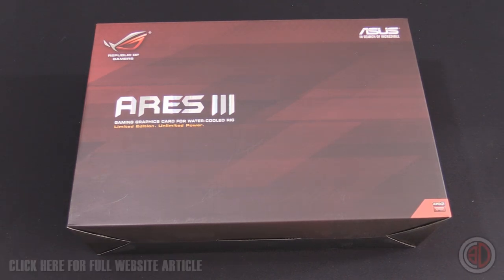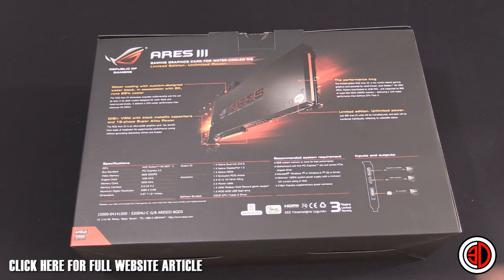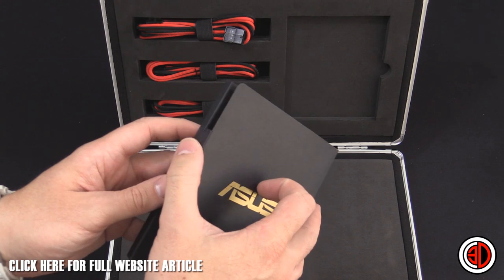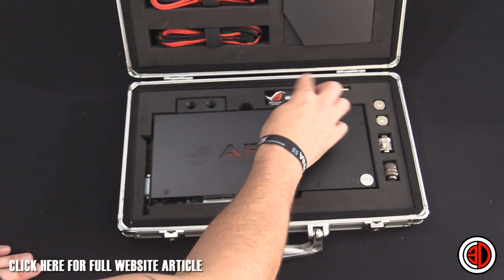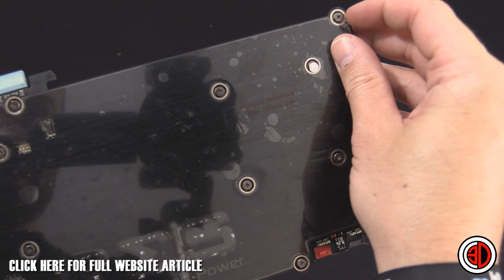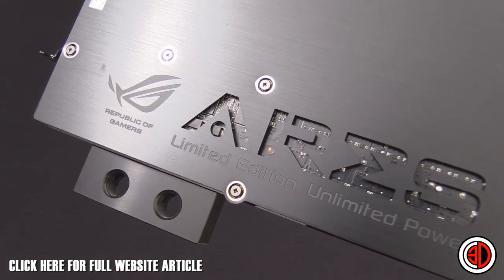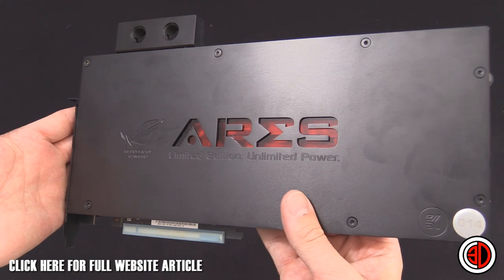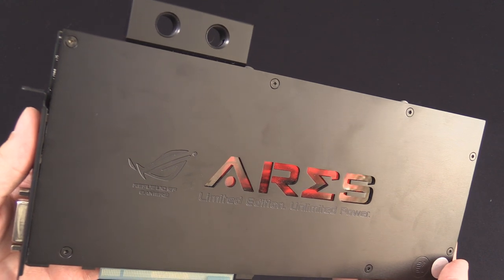Asus ROG ARES III Dual 290X Ultimate Watercooled GPU FIRST LOOK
Asus ARES III dual 290X watercooled graphics card preview the nerd p0rn is strong in this one!